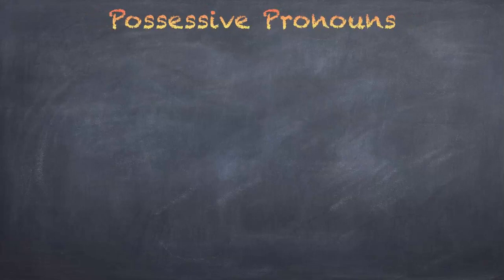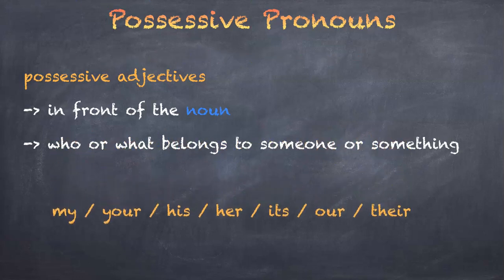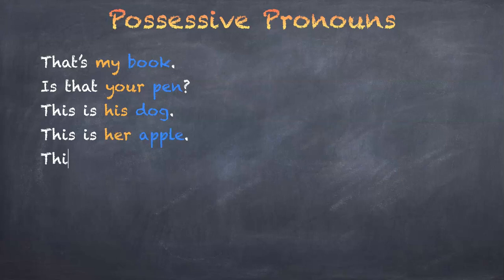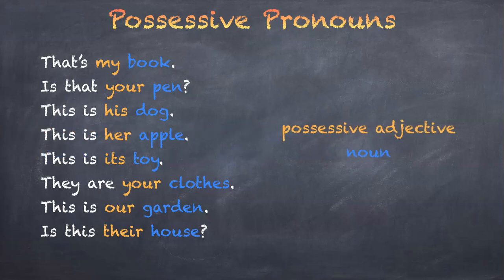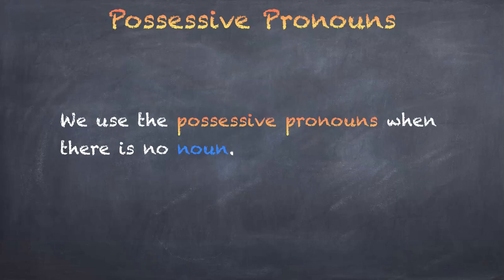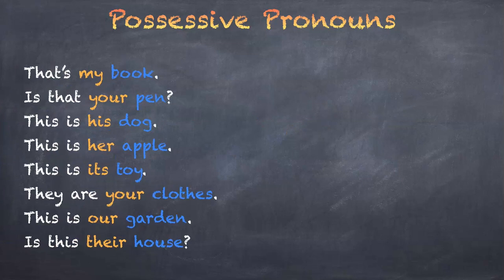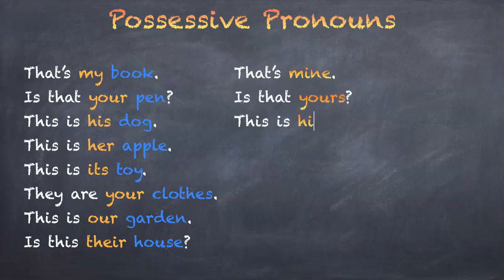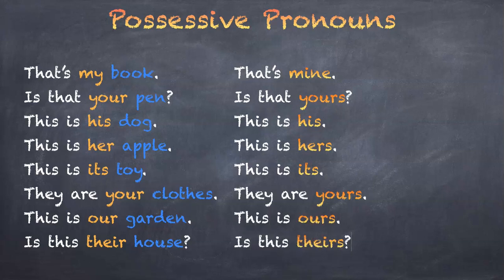possessive pronouns - English grammar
How to use possessive pronouns…